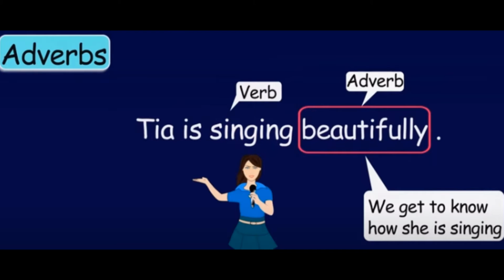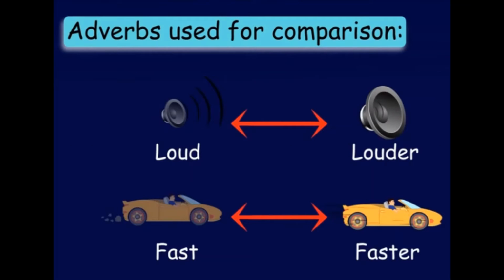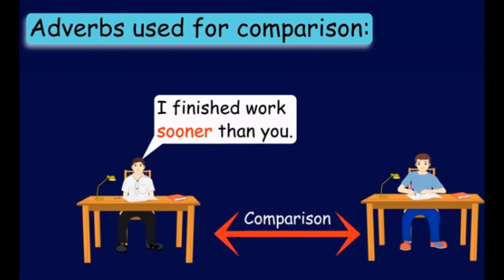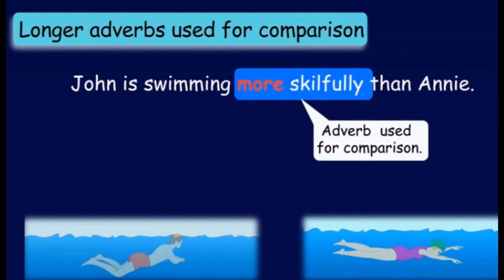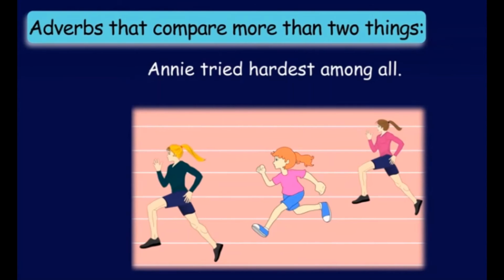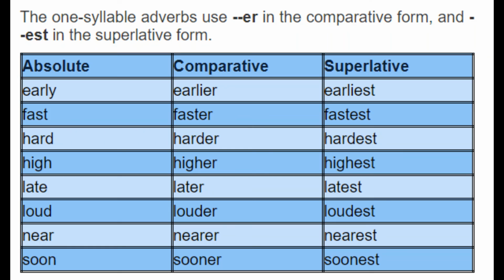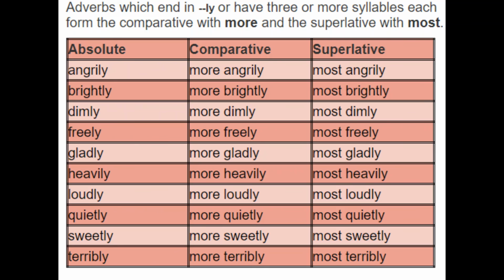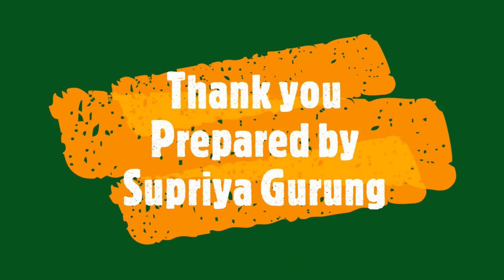Adverbs of Comparison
Explanation of Adverbs of Comparison